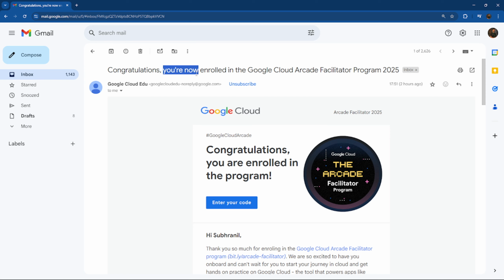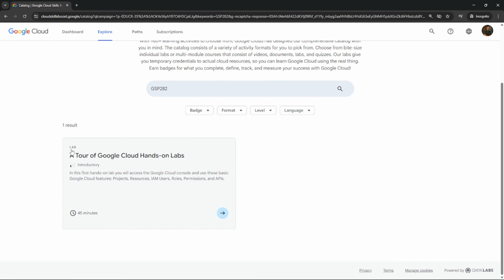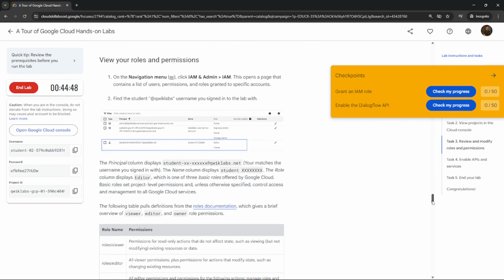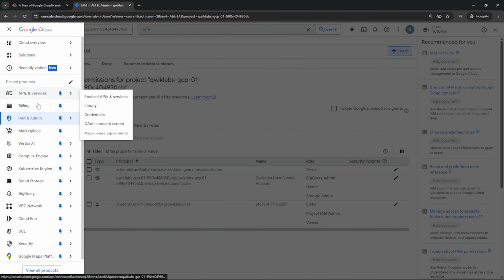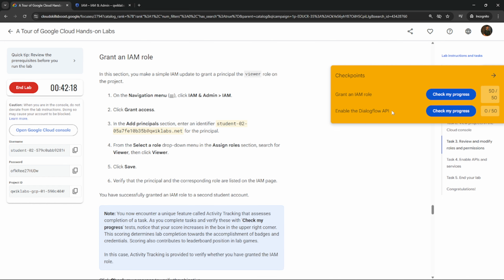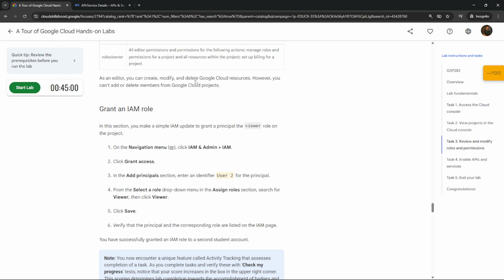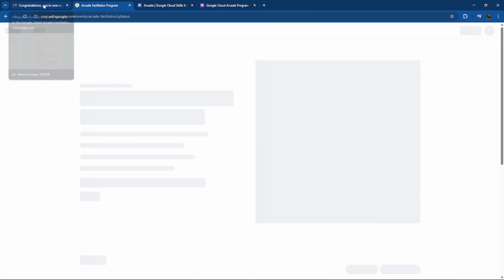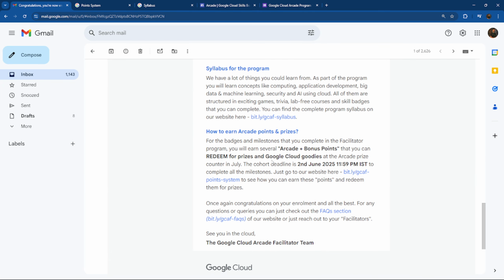Steps after enrolling the Google Cloud Arcade Facilitator Program 2025 | How to redeem 600 credits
Step after enrolling to the Google Cloud Arcade Facilitator Program 2025 | How to redeem 600 credits

Facilitator Form Link : forms.gle/koHvterXpHDEVNM38